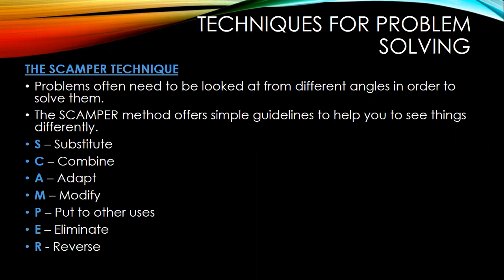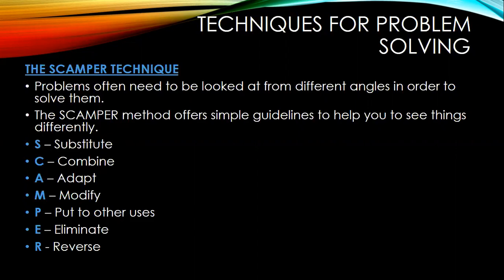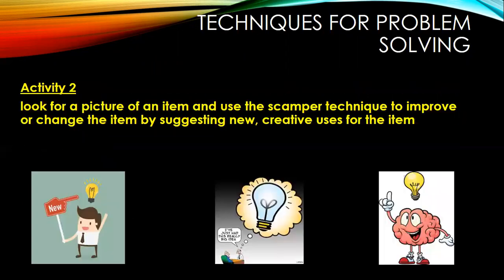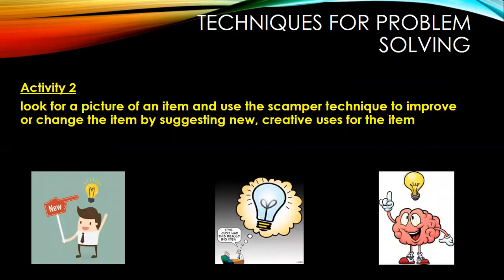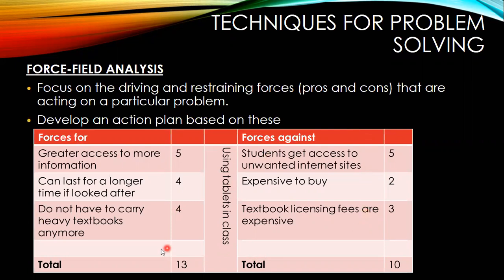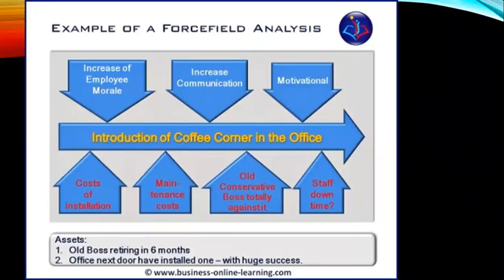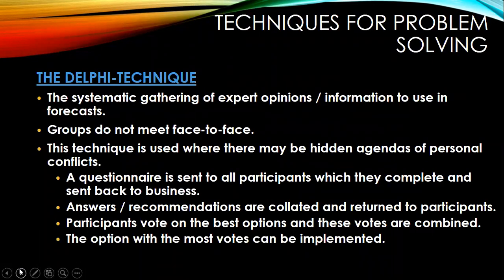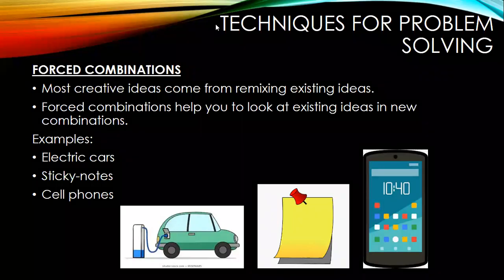Grade 10 Business Studies Problem Solving Techniques 20200525